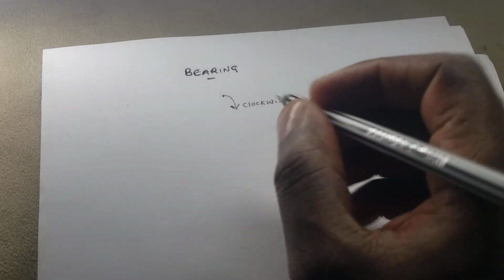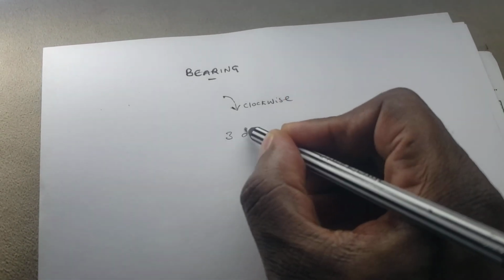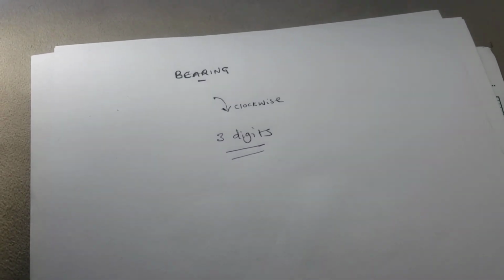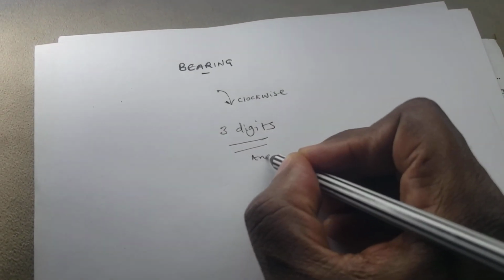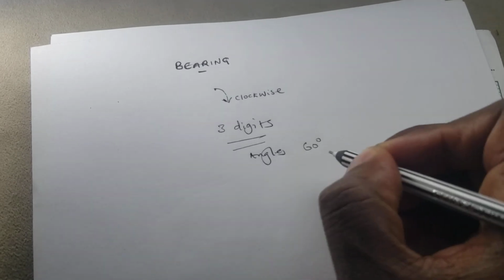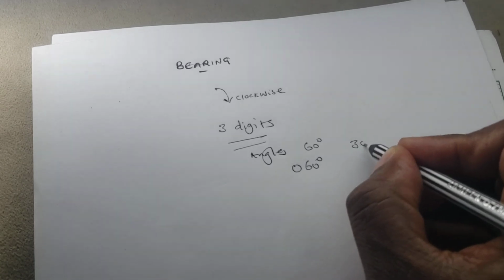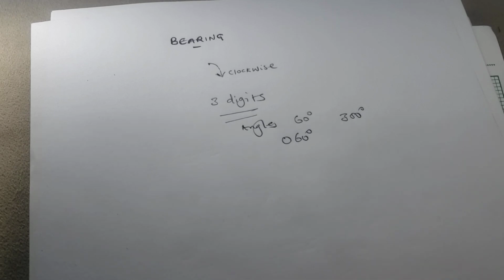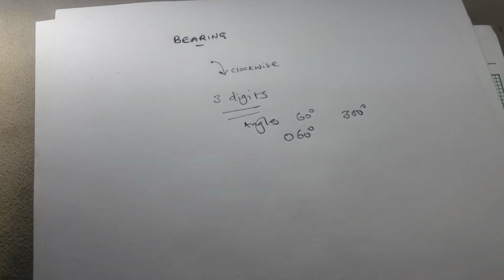on tiktok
BEARING